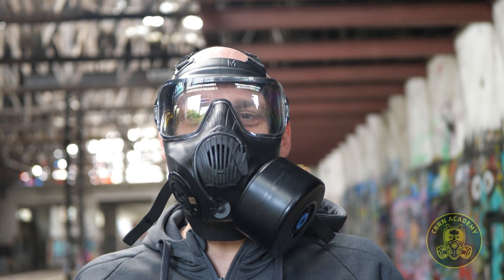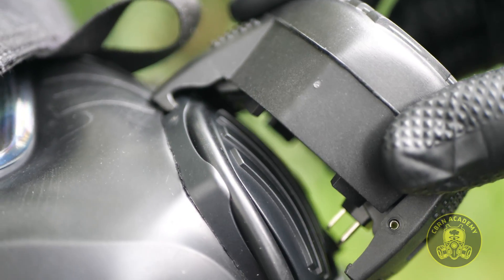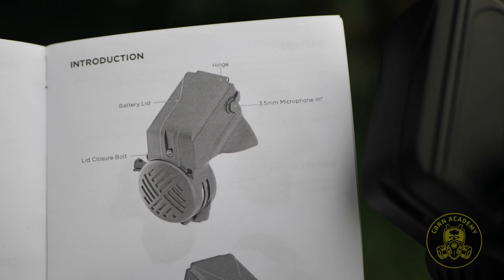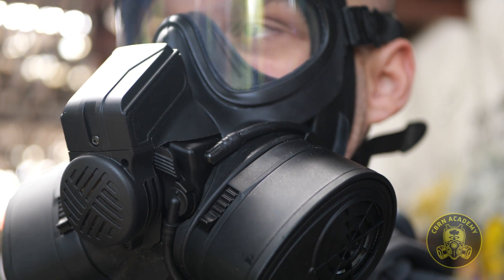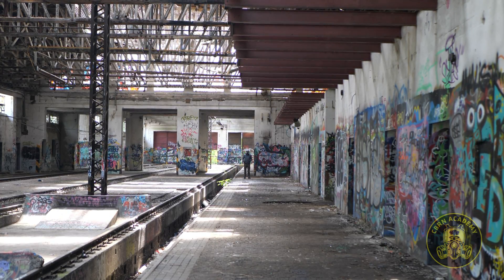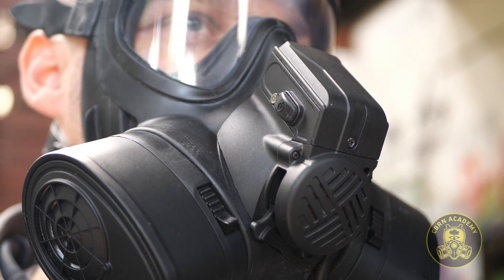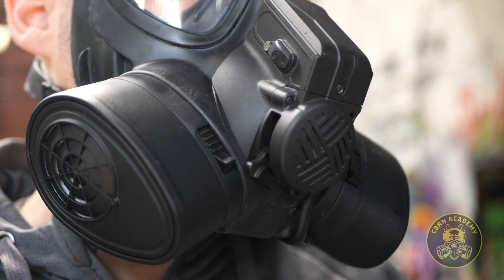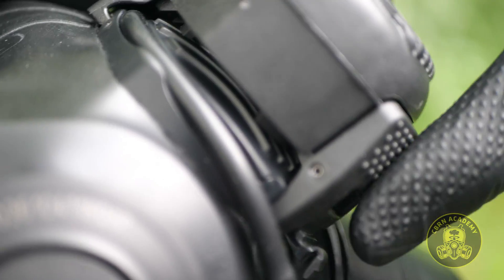Gas Mask Voice Projection Units: We Put Them to the Test!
🔉 THIS MONTH IN CBRN ACADEMY - A BIG COMPARISON OF VOICE PROJECTION UNITS AKA GAS MASK VOICE AMPLIFIERS 📢

We're finally getting back on track in terms of scheduled videos and so we're happy to finally announce the release of this highly anticipated comparison!

We conducted a field test of voice projection units used in modern gas masks – specifically Avon C50, FM53 and General Service Respirator in order to evaluate aspects such as:

⚠️ design differences
⚠️ user-friendliness
⚠️ installation and removal
⚠️ performance and audibility